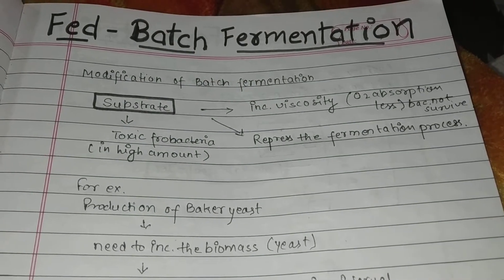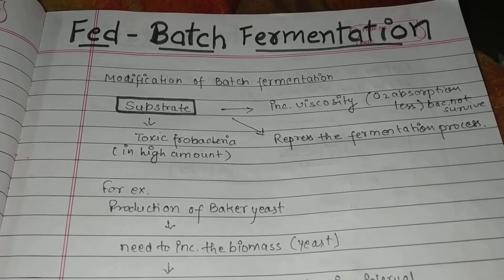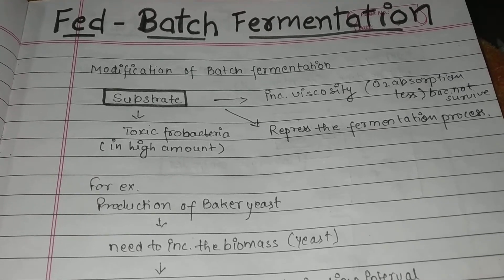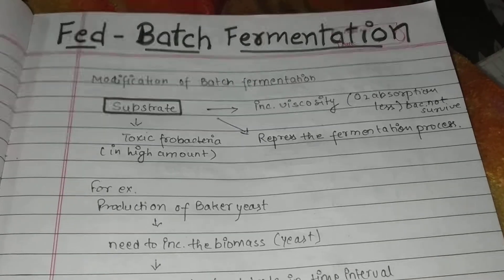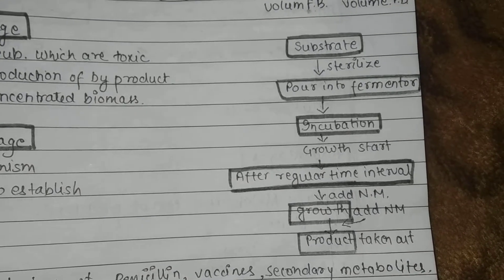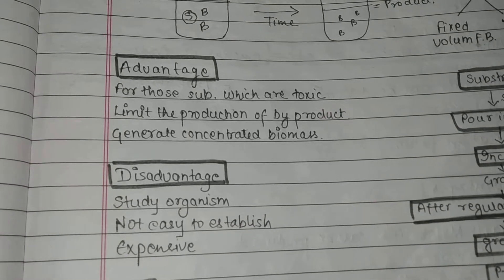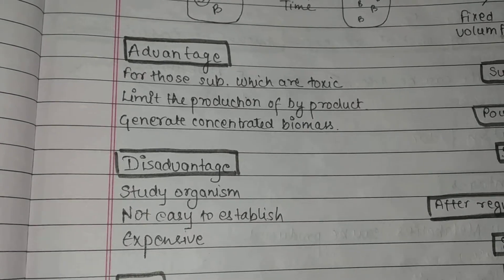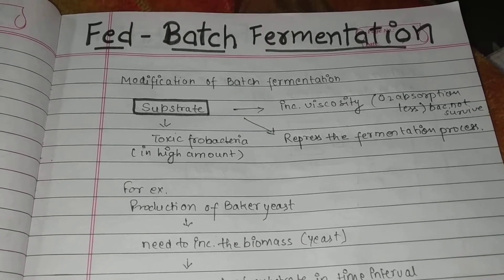Fed-Batch Fermentation {Industrial Microbiology}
Easy flowchart to understand fed batch fermentation which is a type of fermentation system used by Industries to form secondary metabolites like penicillin...
Thanks